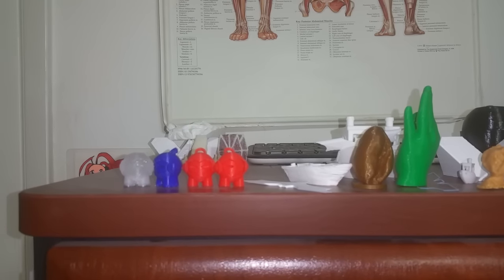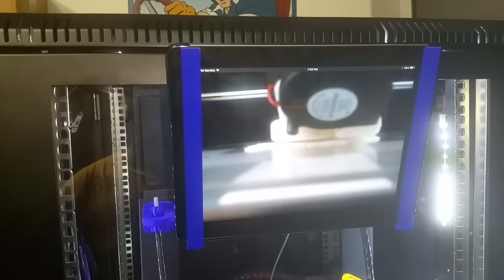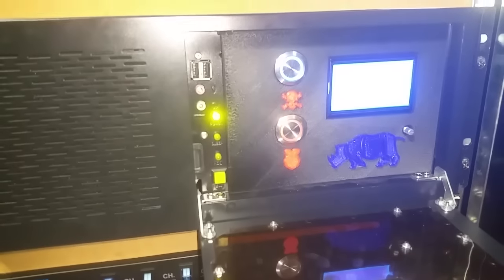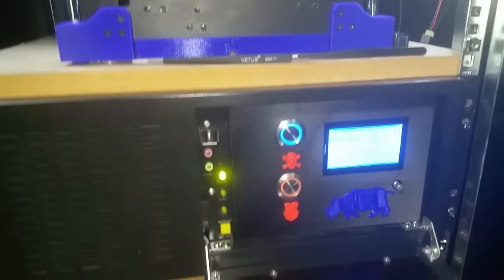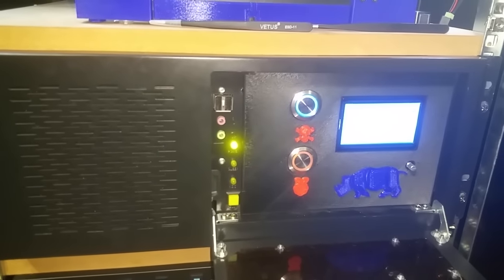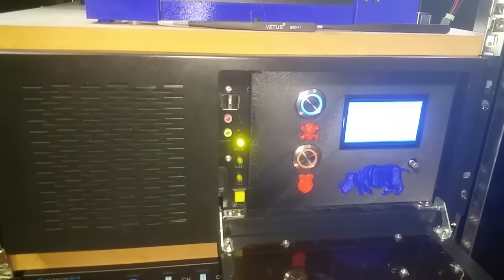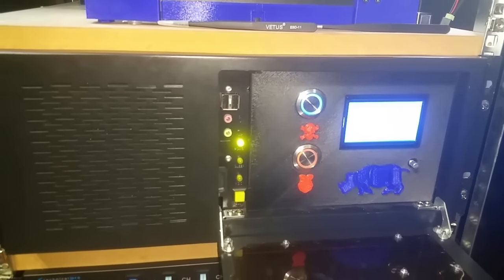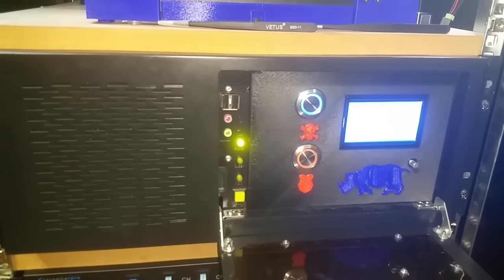Controller Box (AIU) and Enclosure Come Together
I've finished installing the Controller Box into my Enclosure. Looks great and works great. Not much more to be said. If you guys want to get an inside look but don't mind a longer video, check out the full walk through in my channel

Here is the Link to the Melzi Board Case I used